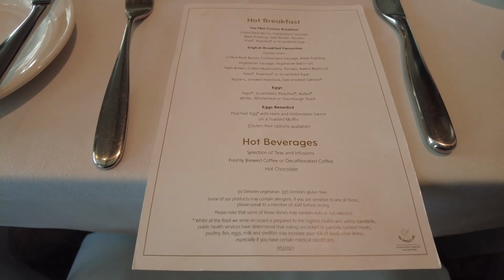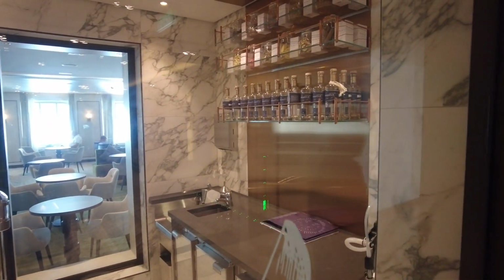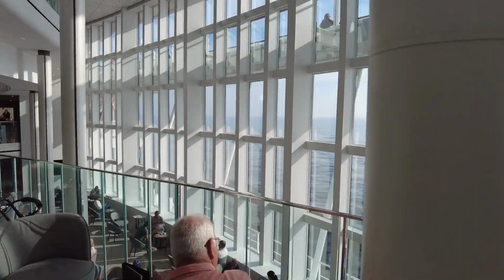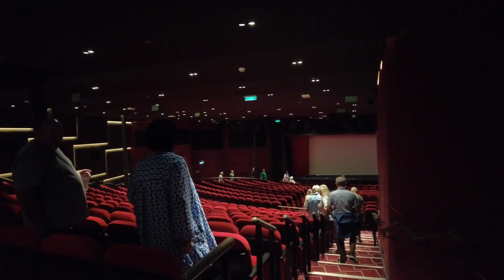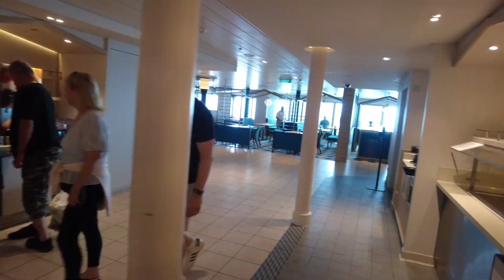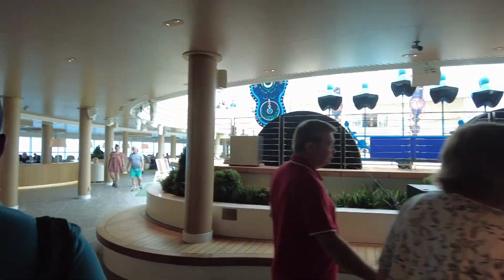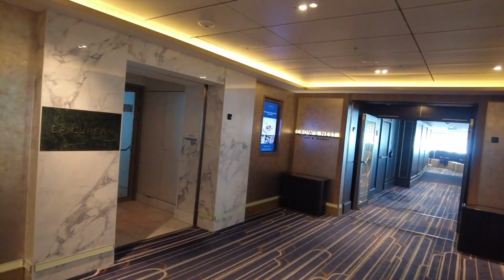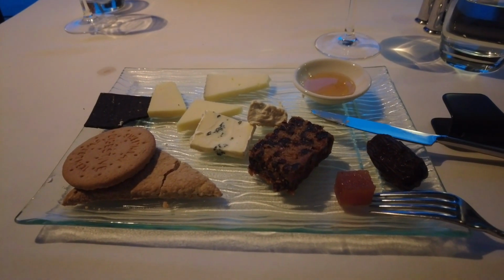P&O Iona Ship Tour: Cabins, Skydome, Dining & Hidden Tips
In today's vlog, we take you on a detailed walking tour of the P&O Iona cruise ship during our final day at sea.

From the art gallery and theatre to the Skydome and various dining options, get ready to explore the ship's amenities and hear about some delicious dining options. Rob also shares his thoughts on the service, entertainment, and helpful tips for future cruisers.

So grab your virtual boarding pass and let's set sail on this adventure together with On The Road Again!

Today's highlights:
[00:00] Introduction to our final sea day
[00:35] Breakfast in the main dining room
[02:00] Deck 6 - The Gala Deck
[07:57] Deck 7 - The Parade Deck
[14:12] Deck 8 - The Promenade Deck
[21:03] Deck 16 - The Lido Deck
[23:48] Deck 17 - The Sky Dome
[26:15] Deck 18 - The Panorama Deck
[28:26] Final meal at Epicurean

We’re Rob and James, partners in crime and life for over 14 years.  With our dog, Oscar, we love travelling, exploring the world and experiencing new things.

For the past few years, we have spent a month in the winter in warmer climes but the pandemic put paid to that so we decided to explore more of our beautiful home country, the UK.

We first cruised in 2018 and loved it so much that we decided to start vlogging about it.

We know there are many cruise channels, so we aim to make our videos entertaining and full of valuable advice and tips (that we wish we had known).

We publish 3 kinds of videos on this channel:

1. Our travel vlogs (including cruising, camper vans, Africa and other locations)
2. Site/hotel reviews
3. Product reviews